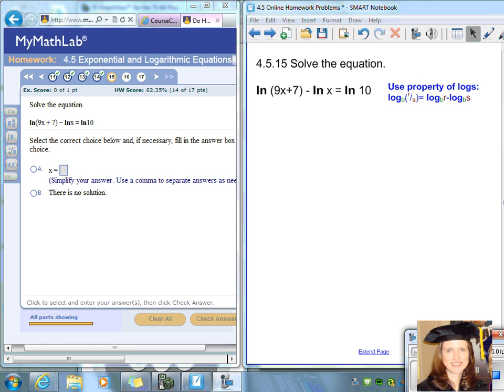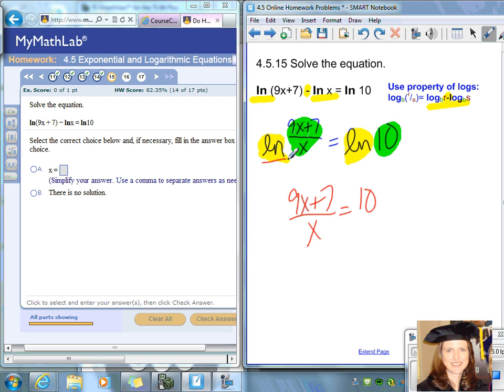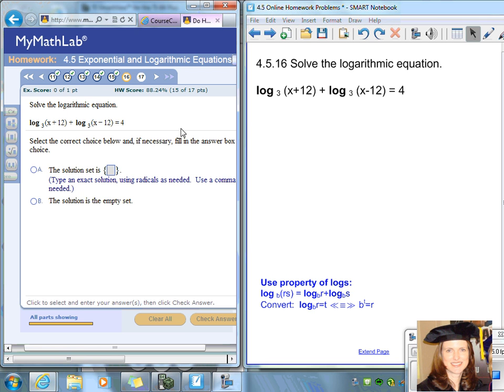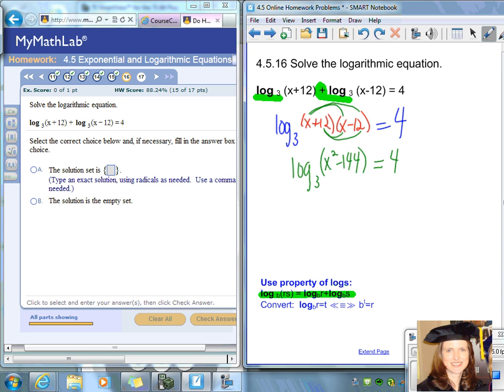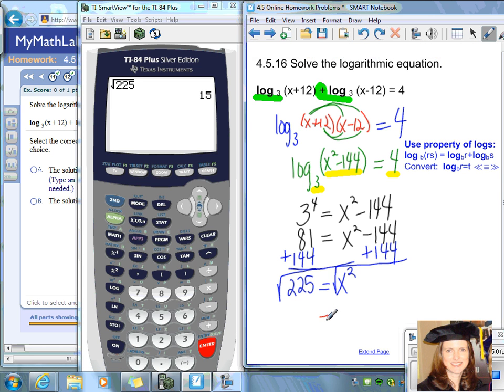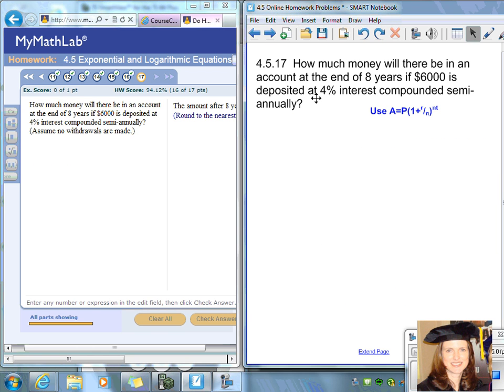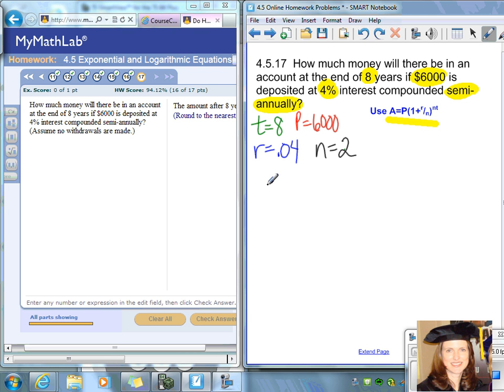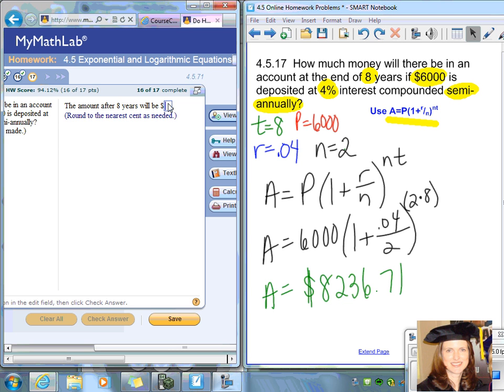Video 4 5 Probs 15 17